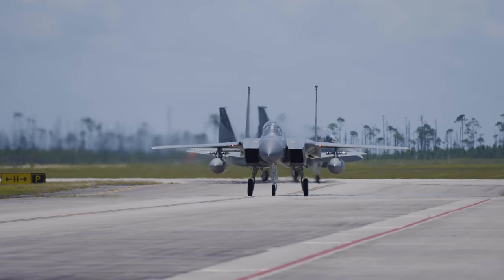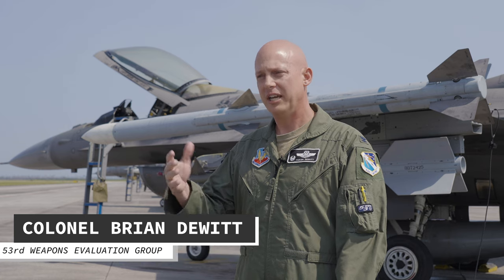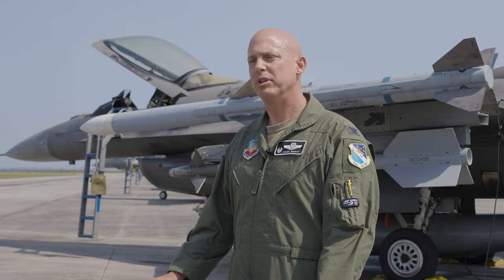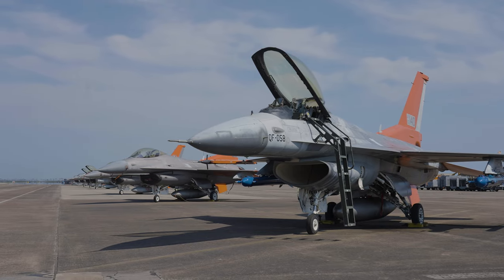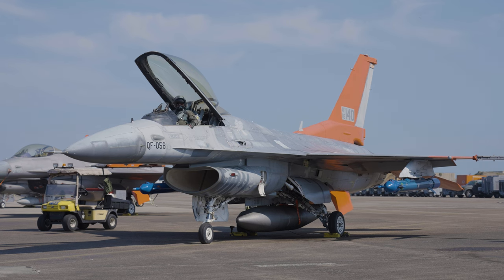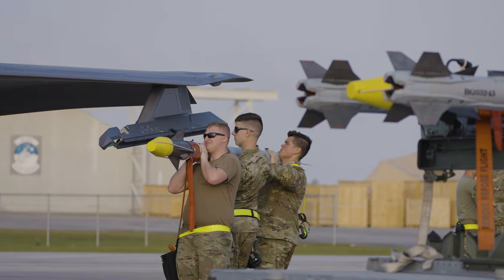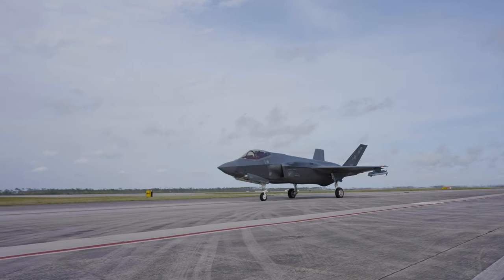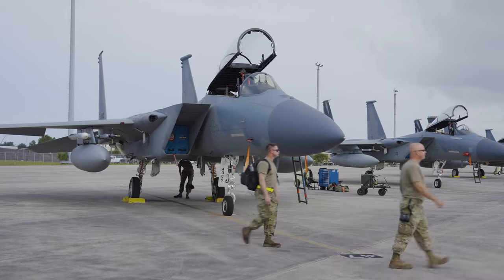WSEP Week Part 1: Inside The Air Force's Biggest Live Air-To-Air Missile Shoot